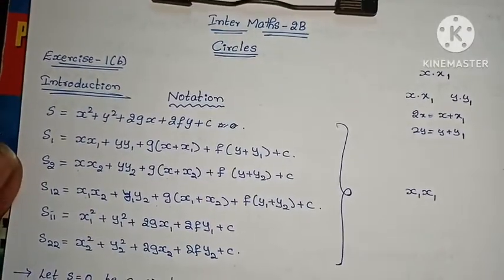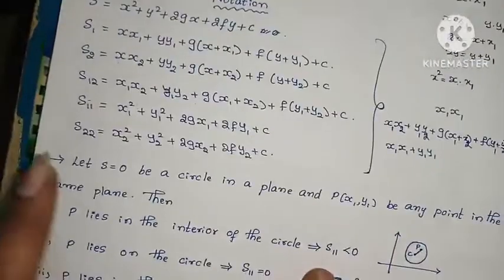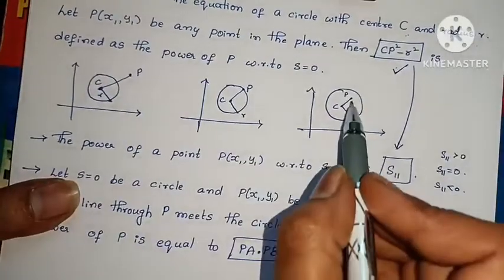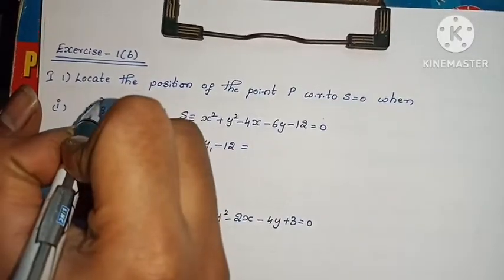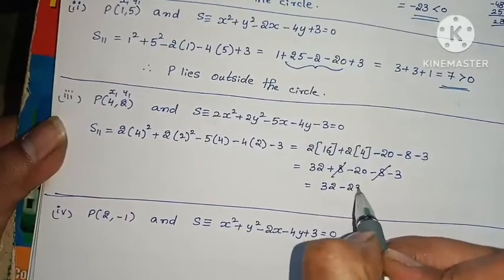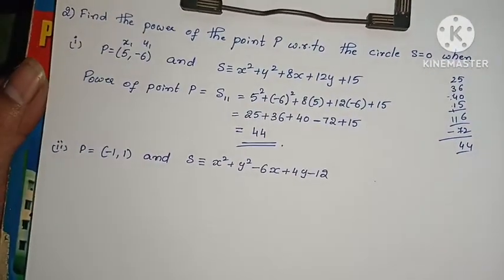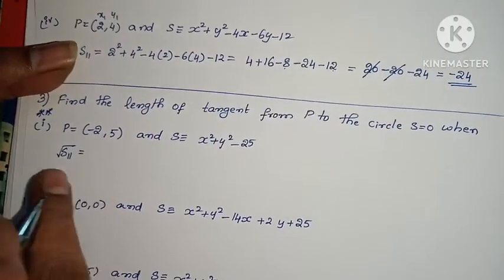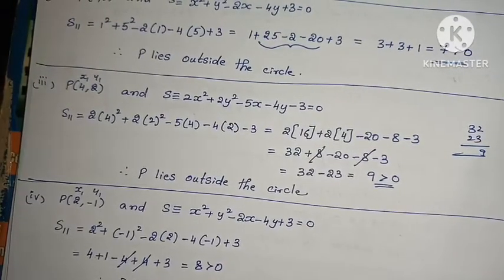Inter Maths-2B- Circles - Exercise-1(b)- Introduction- 1st roman all problems